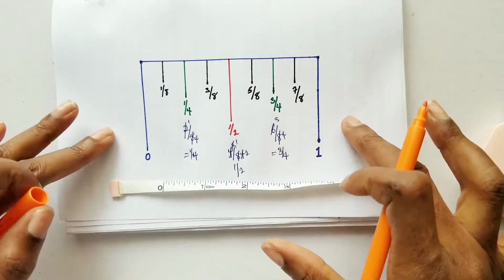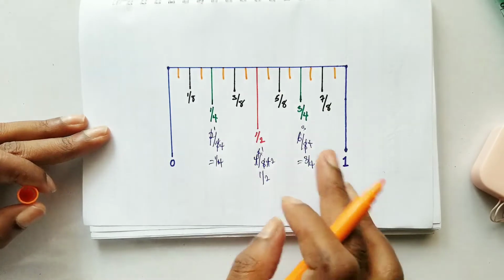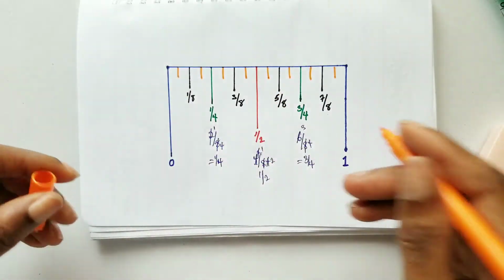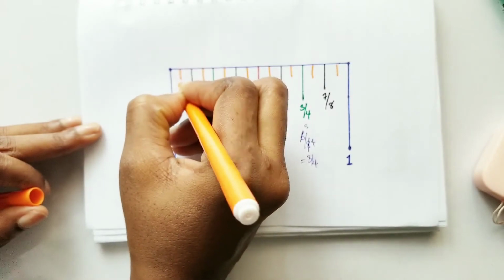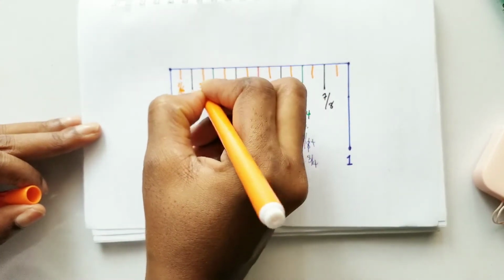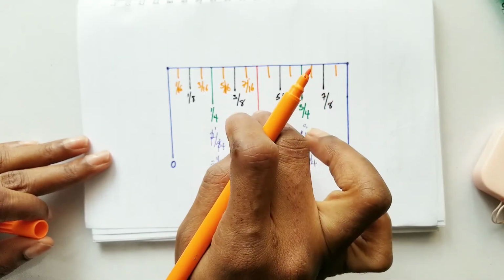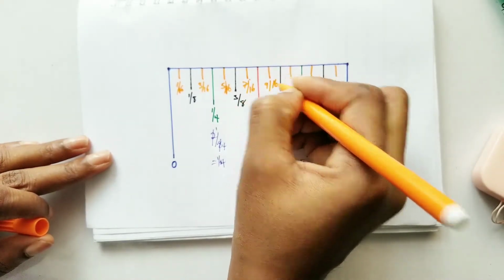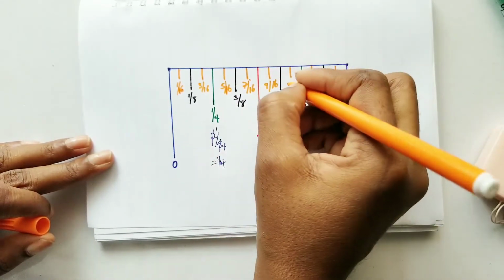“Stop Guessing! How to Read a Tape Measure for Sewing (EASY!)”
Hello Sew Buddies! 👋
In this video, I break down how to read a measuring tape in a way that’s so simple and clear, you’ll never struggle with it again. By the end of this tutorial, you’ll understand your tape measure with confidence — and you’ll even be able to teach it to others!
If you found this helpful, please give it a 👍, share it with a fellow sewist, and don’t forget to subscribe and turn on notifications 🔔 so you never miss a new video.
📌 Let’s Connect:
📘 Facebook: Sew with Aunty P
TikTok Sew With Aunty P
Got questions or video suggestions? Drop them in the comments below — I read every one and will get back to you ASAP! 💬